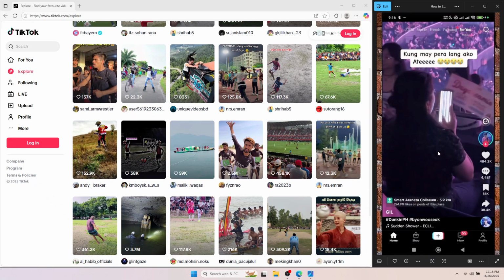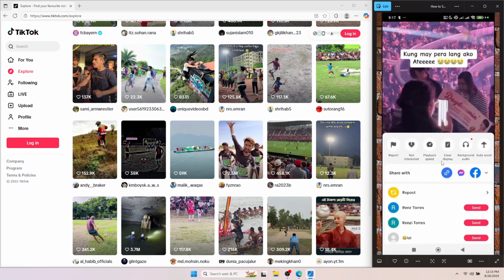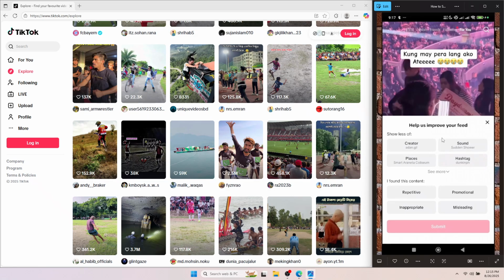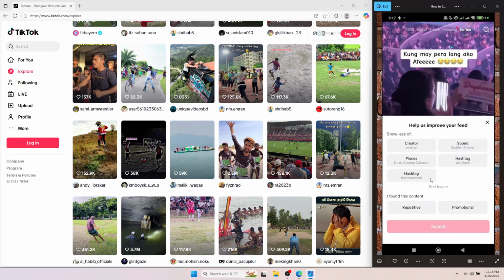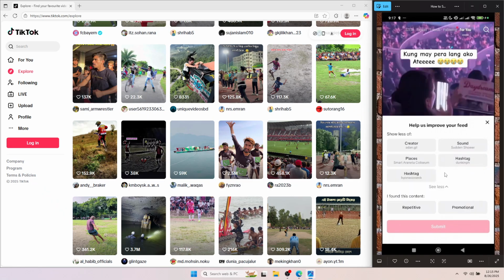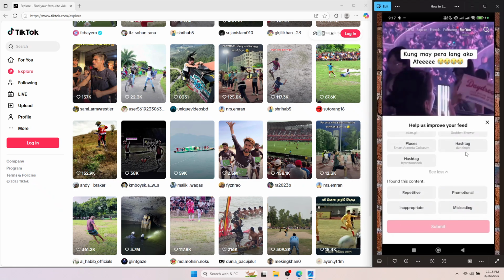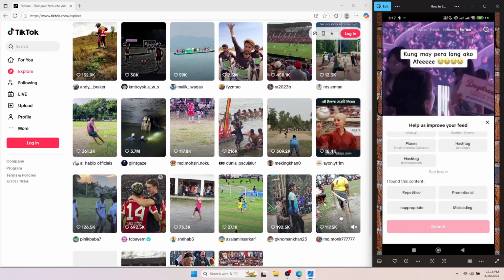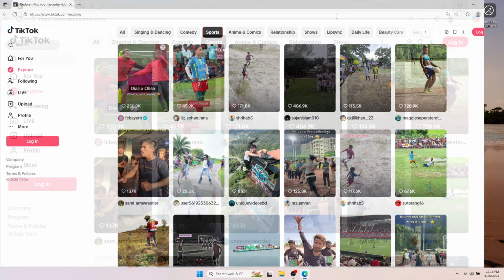How to Stop Seeing TikTok Videos You Are Not Interested In (2025)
- How to Stop Seeing TikTok Videos You Are Not Interested In (2025) – Tired of irrelevant TikTok videos? This tutorial explains how to customize your “For You” page by hiding unwanted content, using the “Not Interested” option, and adjusting content preferences. Make TikTok’s algorithm work for you in 2025!